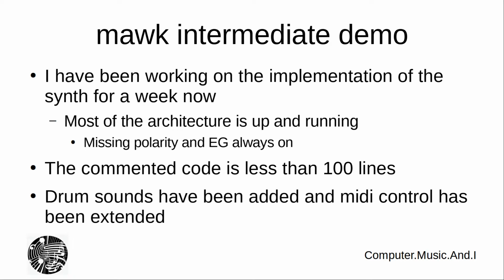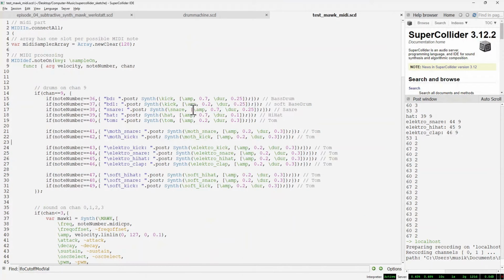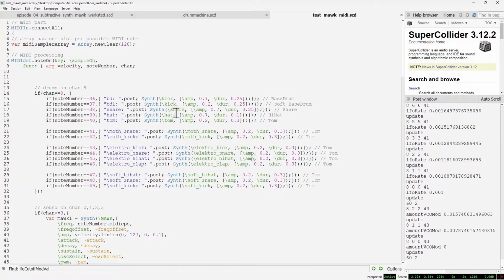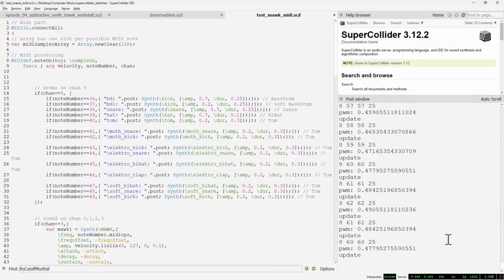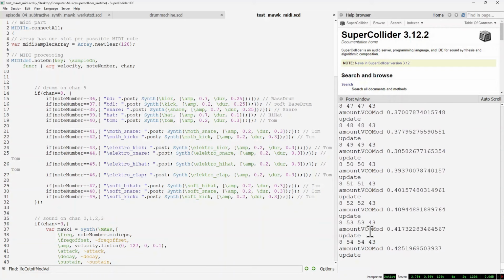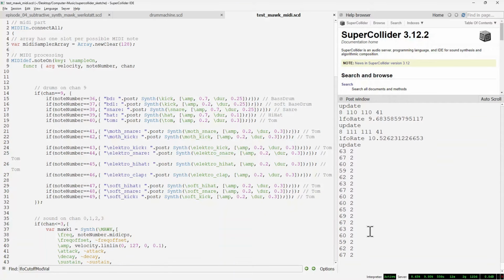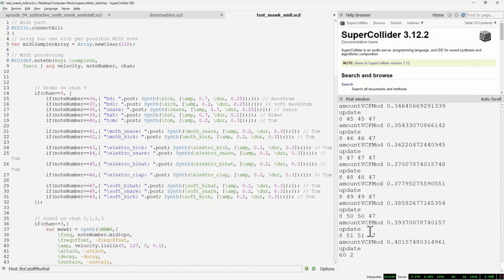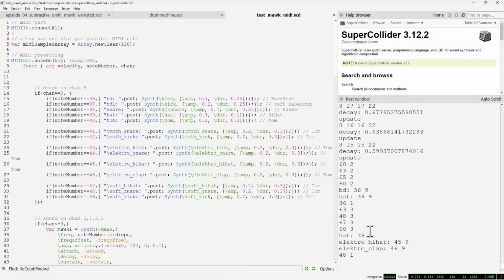Episode-05: mawk Werkstatt-01 intermediate demo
Just a short demo of the current state of work on the mawk Werkstatt-01. The synth architecture is almost finished. I need to tweak the parameters to get the best out of it :)